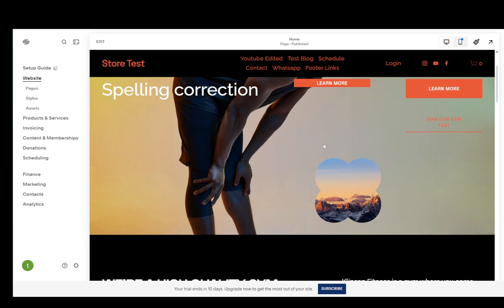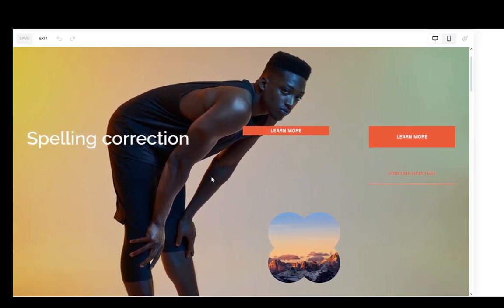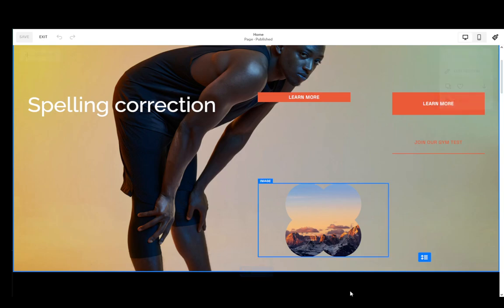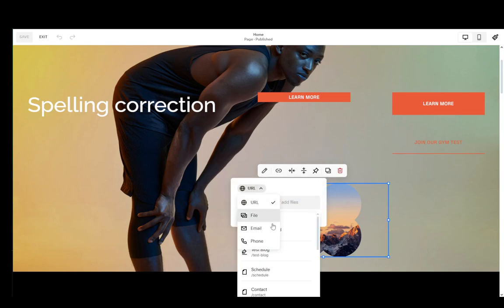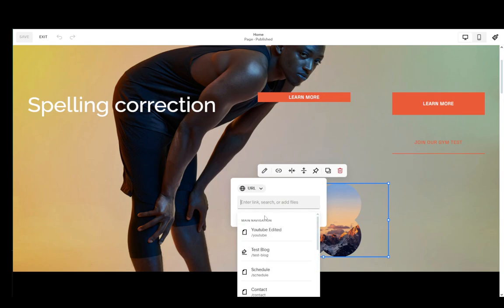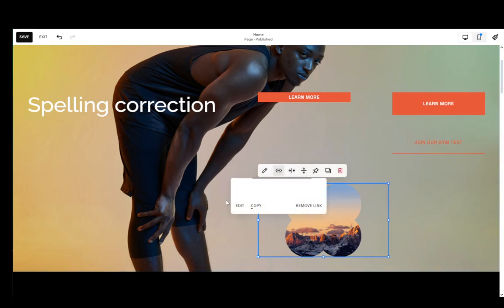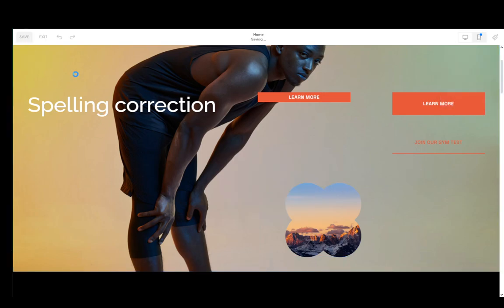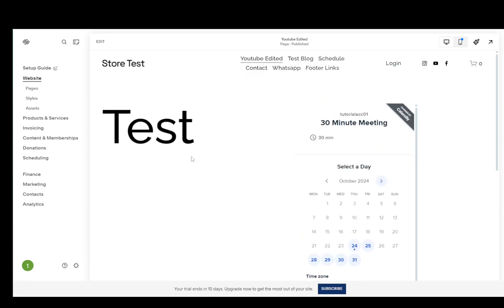How To Make Images Clickable In Squarespace Tutorial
Today we talk about make images clickable in squarespace,squarespace tutorial,how to make images clickable in squarespace,customize squarespace,how to make image clickable on squarespace